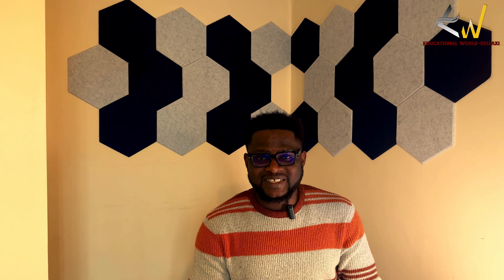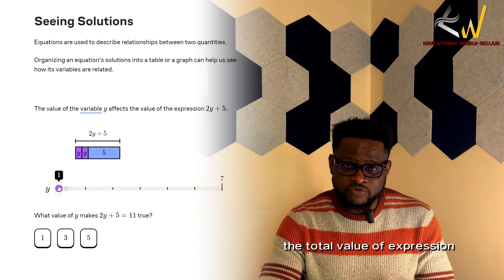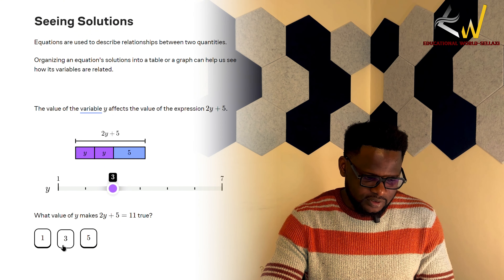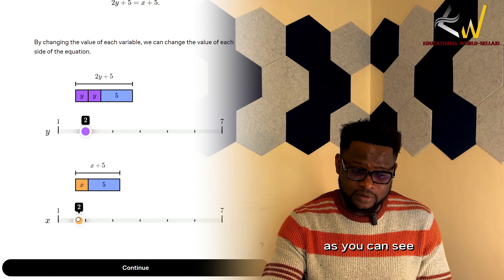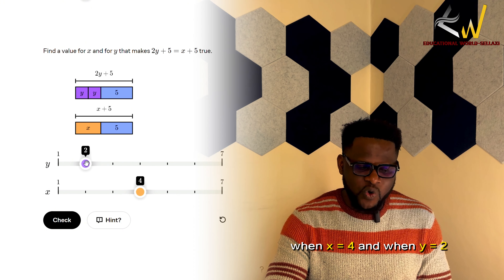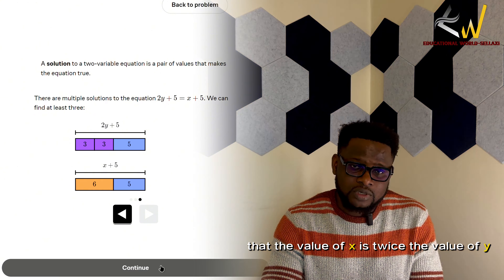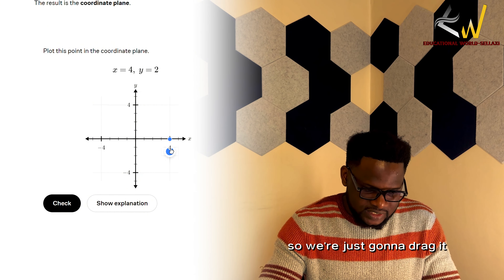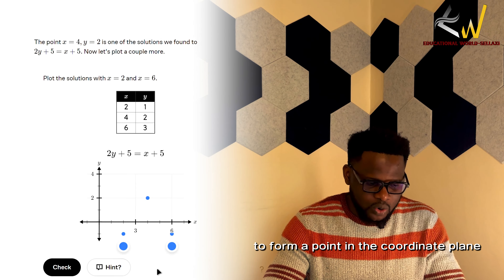"Graphs Made Easy: Understanding the Basics for Beginners"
"Welcome to our beginner-friendly guide on understanding graphs! 📊

In this video, we'll break down the basics of graphs and how they are used to represent data visually. Whether you're a student, a professional, or just someone curious about data visualization, this video is for you!